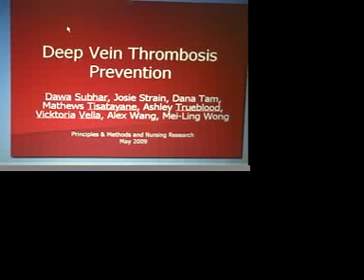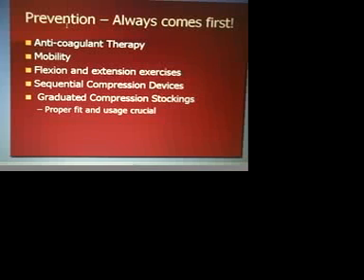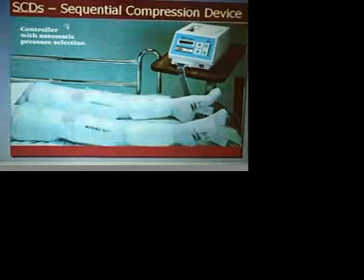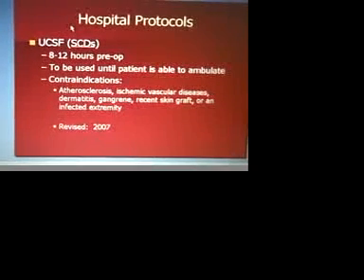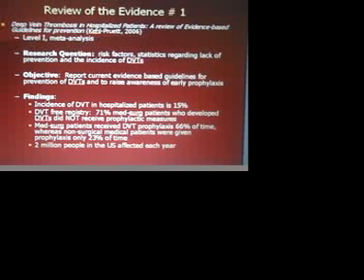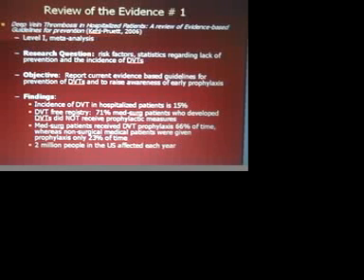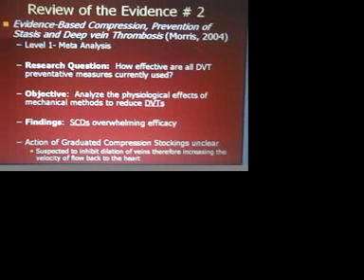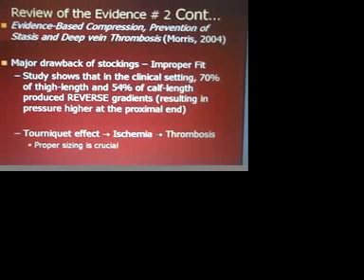DVT FINAL PRESENTATION Part 1